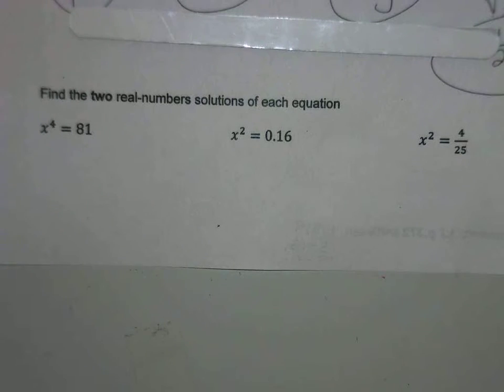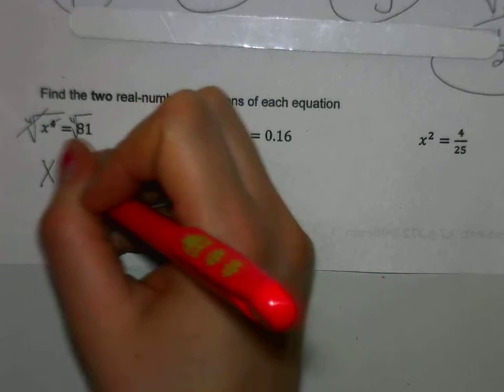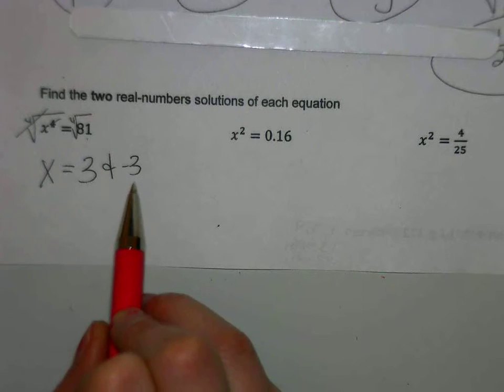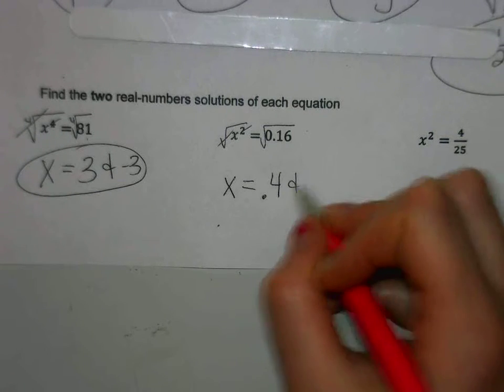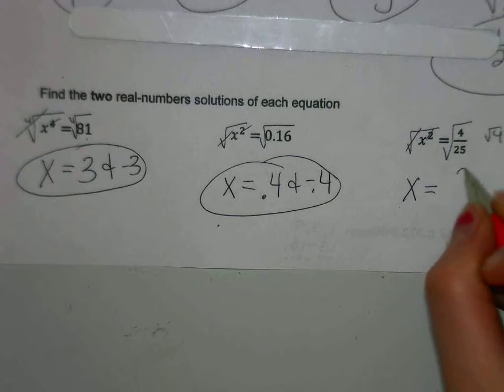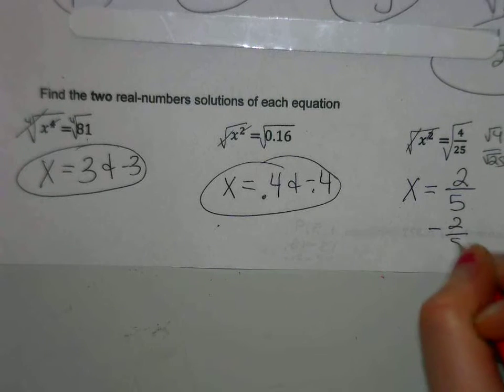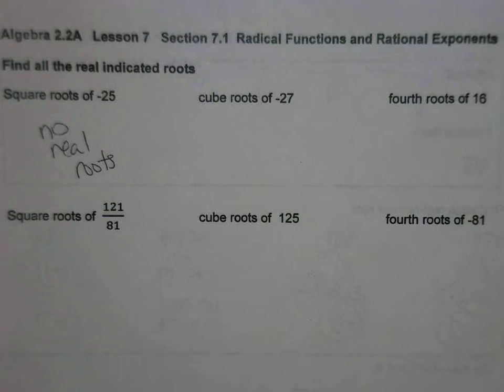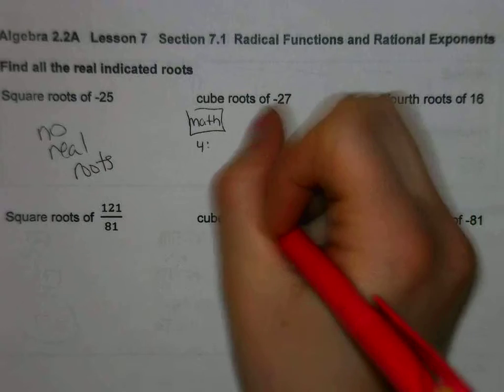Finding two real number roots